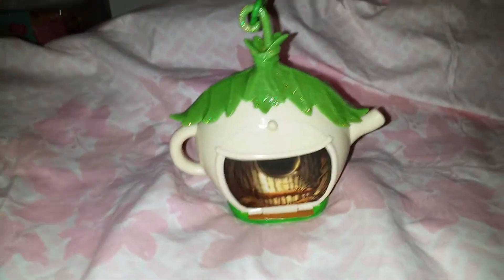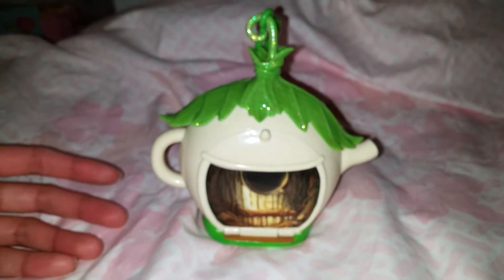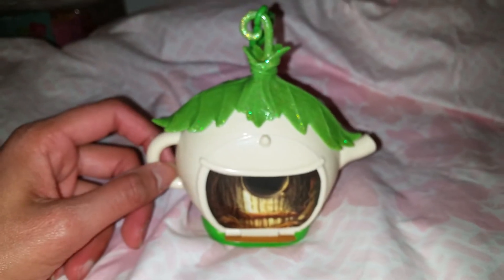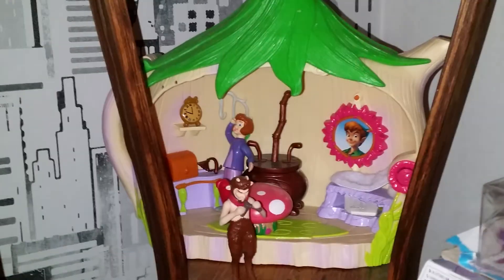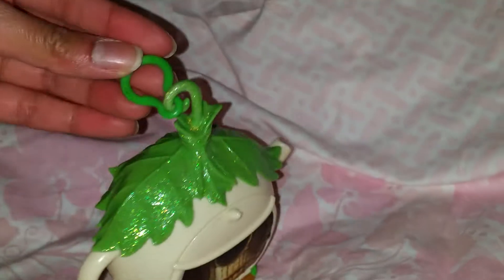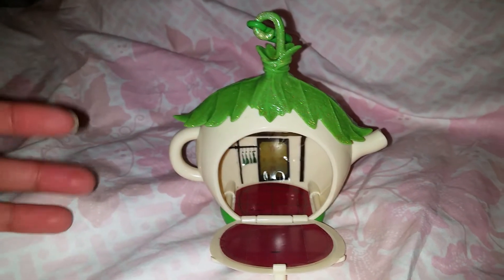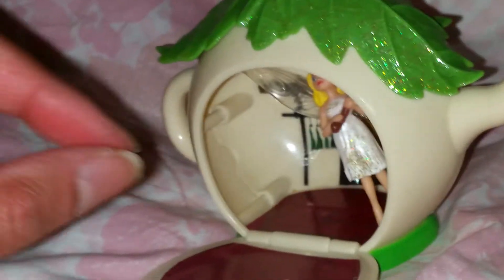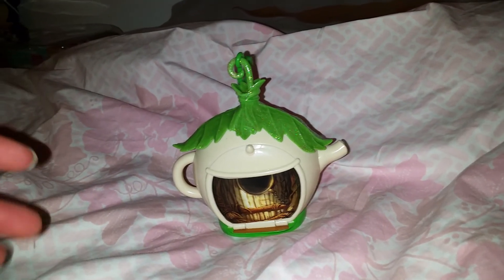Tinkerbell mini house REVIEW